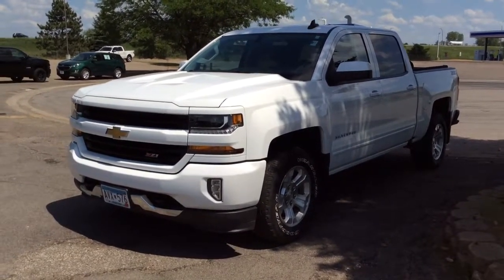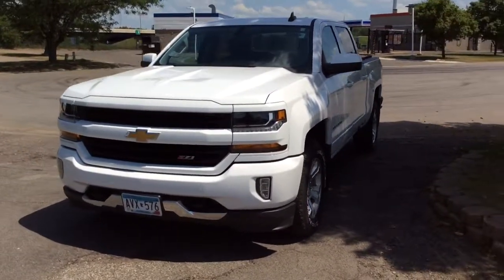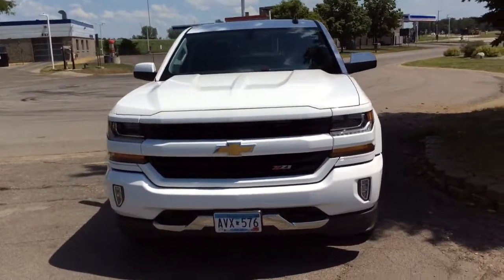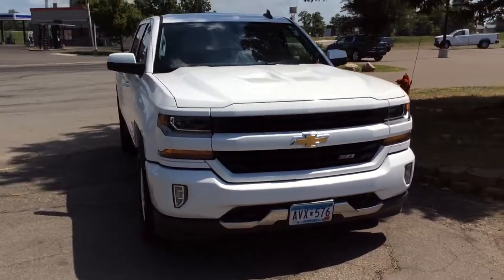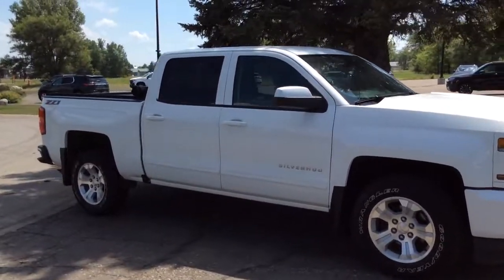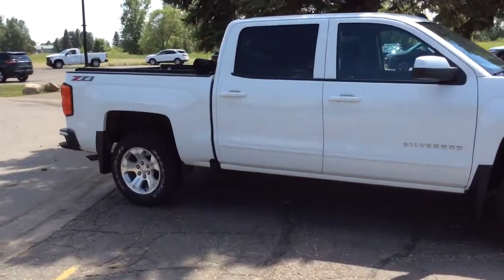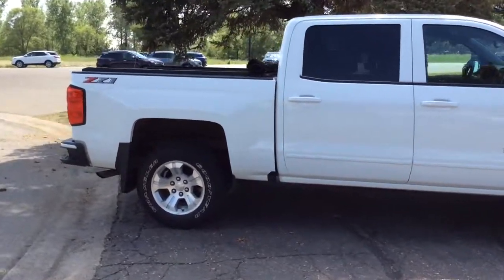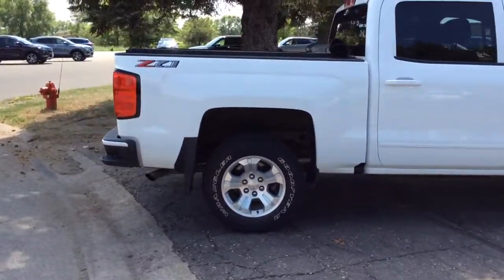2018 Chevrolet Silverado 1500 Aitkin, Foley, Elk River, Little Falls, Mora, MN 5880A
Summit White Used 2018 Chevrolet Silverado 1500 available in Princeton, Minnesota at Princeton Auto Center. Servicing the Aitkin, Foley, Elk River, Little Falls, Mora area.
2018 Chevrolet Silverado 1500 LT - Stock#: 5880A - VIN#: 3GCUKREC9JG386983

112 9th Ave Circle S

Summit White 2018 Chevrolet Silverado 1500 LT LT2 4WD 6-Speed Automatic Electronic with Overdrive EcoTec3 5.3L V8 6-Speed Automatic Electronic with Overdrive, 4WD, Black Cloth.Awards:* 2018 KBB.com 10 Most Awarded Brands
LT PREFERRED EQUIPMENT GROUP  includes standard equipment,STEERING COLUMN  MANUAL TILT AND TELESCOPING,REAR AXLE  3.42 RATIO,TRANSMISSION  6-SPEED AUTOMATIC  ELECTRONICALLY CONTROLLED  with overdrive and tow/haul mode. Includes Cruise Grade Braking and Powertrain Grade Braking (STD),E85 FLEXFUEL CAPABLE OF RUNNING ON UNLEADED OR UP TO 85% ETHANOL,SUMMIT WHITE,DEFOGGER  REAR-WINDOW ELECTRIC,TRAILER BRAKE CONTROLLER  INTEGRATED,GVWR  7200 LBS. (3266 KG),LICENSE PLATE KIT  FRONT,POWER OUTLET  110-VOLT AC,WHEEL  FULL-SIZE SPARE  17 (43.2 CM) STEEL,TIRES  P265/65R18 ALL-TERRAIN  WHITE OUTLINED LETTER,REMOTE VEHICLE STARTER SYSTEM  Includes (UTJ) Theft-deterrent system.),ENGINE  5.3L ECOTEC3 V8 WITH ACTIVE FUEL MANAGEMENT  DIRECT INJECTION AND VARIABLE VALVE TIMING  includes aluminum block construction (355 hp [265 kW] @ 5600 rpm  383 lb-ft of torque [518 Nm] @ 4100 rpm; more than 300 lb-ft of torque from 2000 to 5600 rpm),WHEELS  18 X 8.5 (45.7 CM X 21.6 CM) BRIGHT-MACHINED ALUMINUM  (STD),LED LIGHTING  CARGO BOX  with switch on center switch bank,PAINT  SOLID,SEAT ADJUSTER  DRIVER 10-WAY POWER,AUDIO SYSTEM  CHEVROLET MYLINK RADIO WITH 8 DIAGONAL COLOR TOUCH-SCREEN  AM/FM STEREO  with seek-and-scan and digital clock  includes Bluetooth streaming audio for music and select phones; USB ports; auxiliary jack; voice-activated technology for radio and phone; and Shop with the ability to browse  select and install apps to your vehicle. Apps include Pandora  iHeartRadio  The Weather Channel and more. (STD),AIR CONDITIONING  DUAL-ZONE AUTOMATIC CLIMATE CONTROL,LPO  MOLDED SPLASH GUARDS  BLACK,COOLING  AUXILIARY EXTERNAL TRANSMISSION OIL COOLER,ALL STAR EDITION  for Crew Cab and Double Cab  includes (AG1) driver 10-way power seat adjuster with (AZ3) bench seat only  (CJ2) dual-zone climate control  (BTV) Remote Vehicle Starter system  (C49) rear-window defogger and (KI4) 110-volt power outlet ((N37) manual tilt and telescopic steering column included with (L83) 5.3L EcoTec3 V8 engine.,JET BLACK  CLOTH SEAT TRIM,SEATS  FRONT 40/20/40 SPLIT-BENCH  3-PASSENGER  AVAILABLE IN CLOTH OR LEATHER  includes driver and front passenger recline with outboard head restraints and center fold-down armrest with storage. Also includes manually adjustable driver lumbar  lockable storage compartment in seat cushion  and storage pockets. (STD) Includes (AG1) driver 10-way power seat-adjuster with (PCM) LT Convenience Package  (PDA) Texas Edition or (PDU) All Star Edition.),THEFT-DETERRENT SYSTEM  UNAUTHORIZED ENTRY,SEATING  HEATED DRIVER AND FRONT PASSENGER  Only available on Crew Cab and Double Cab models.,Tow Hitch,Locking/Limited Slip Differential,Four Wheel Drive,Power Steering,ABS,4-Wheel Disc Brakes,Aluminum Wheels,Tires - Front All-Terrain,Tires - Rear All-Terrain,Locking/Limited Slip Differential,Tires - Front All-Terrain,Tires - Rear All-Terrain,Aluminum Wheels,Tow Hooks,Conventional Spare Tire,Tow Hooks,Daytime Running Lights,HID headlights,Fog Lamps,Heated Mirrors,Power Mirror(s),Privacy Glass,AM/FM Stereo,MP3 Player,Bluetooth Connection,Auxiliary Audio Input,Smart Device Integration,CD Player,MP3 Player,HD Radio,Satellite Radio,Requires Subscription,Bluetooth Connection,WiFi Hotspot,Split Bench Seat,Driver Adjustable Lumbar,Pass-Through Rear Seat,Rear Bench Seat,Floor Mats,Cruise Control,Steering Wheel Audio Controls,Leather Steering Wheel,Adjustable Steering Wheel,Steering Wheel Audio Controls,Power Windows,Power Door Locks,Keyless Entry,Power Door Locks,Cruise Control,A/C,Driver Vanity Mirror,Passenger Vanity Mirror,Driver Illuminated Vanity Mirror,Passenger Illuminated Visor Mirror,Traction Control,Stability Control,Daytime Running Lights,Driver Air Bag,Passenger Air Bag,Front Side Air Bag,Front Head Air Bag,Rear Head Air Bag,Passenger Air Bag Sensor,Telematics,Requires Subscription,Back-Up Camera,Driver Restriction Features,Tire Pressure Monitor